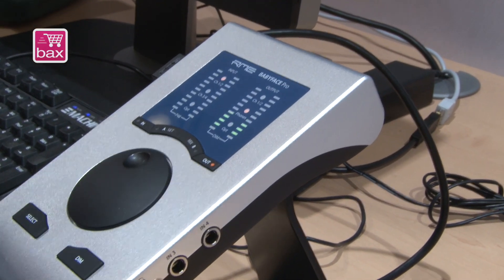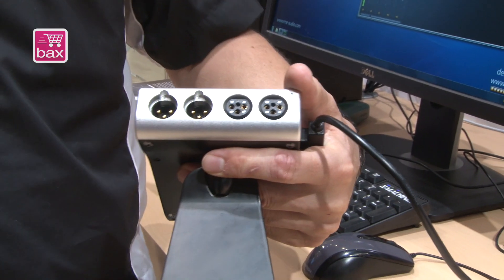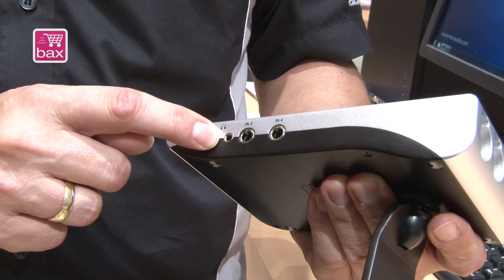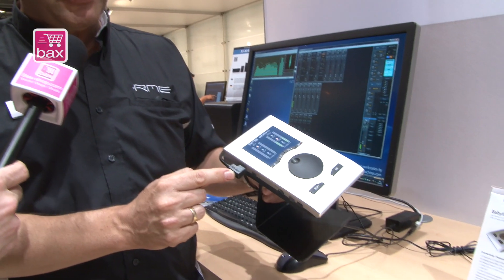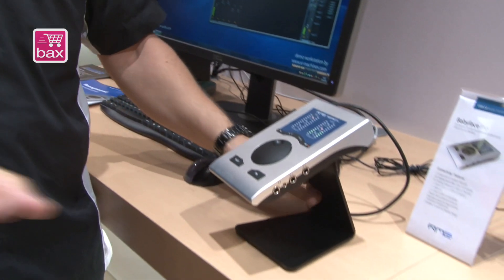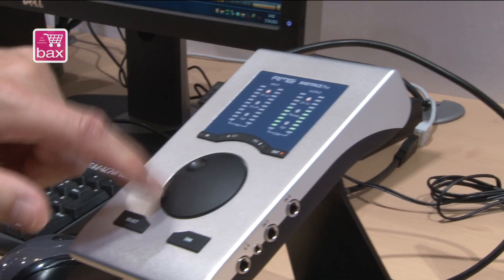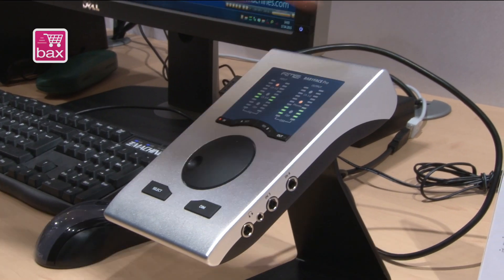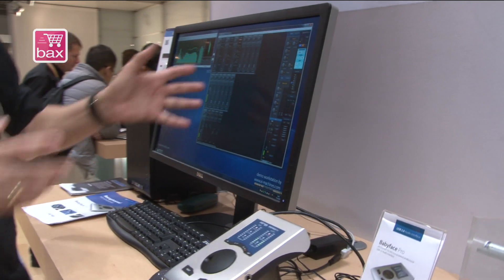Musikmesse 2015 - RME Babyface Pro USB Audio Interface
Bax TV | straight from Frankfurt, Germany. Bax-shop are covering the latest news from the annual MusikMesse. RME showed the new Babyface Pro USB Audio Interface. Bax-shop spoke to Matthias Carstens.